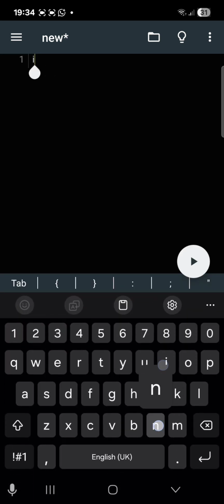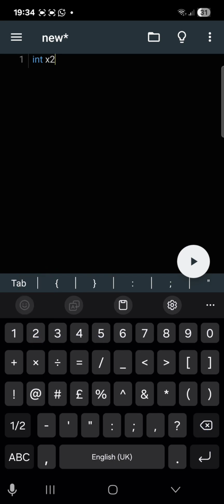Week two of programming